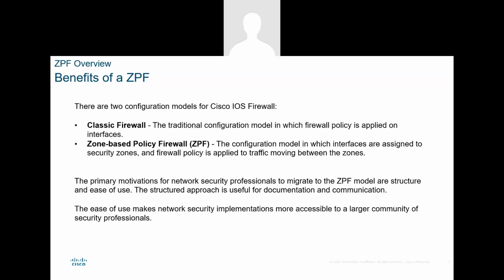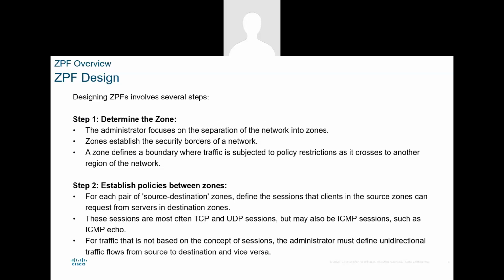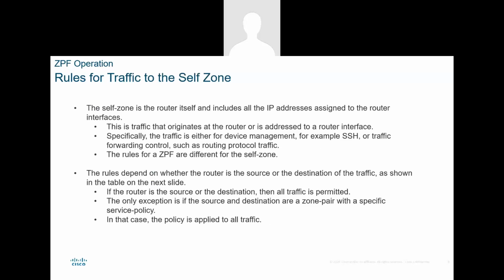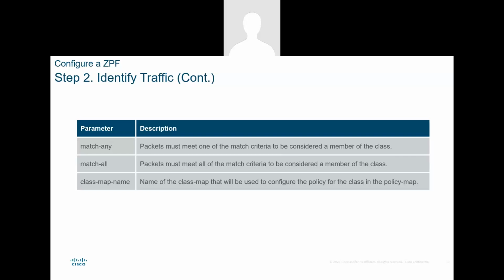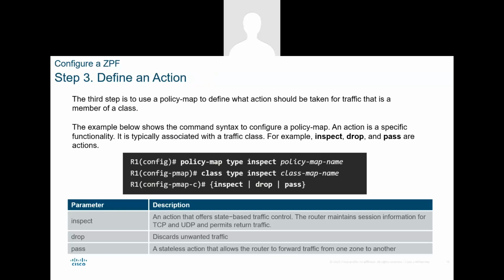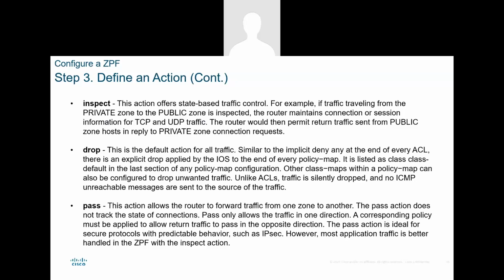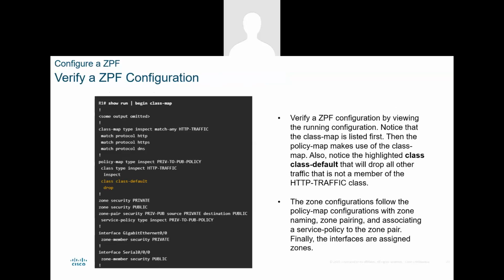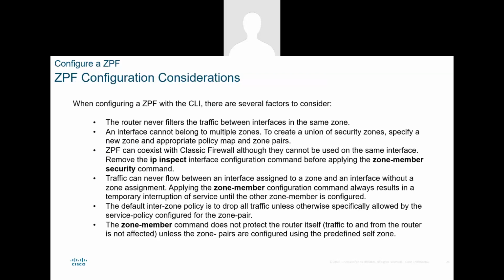CIST 2611 Chapter 6